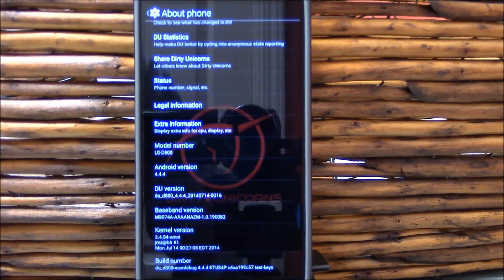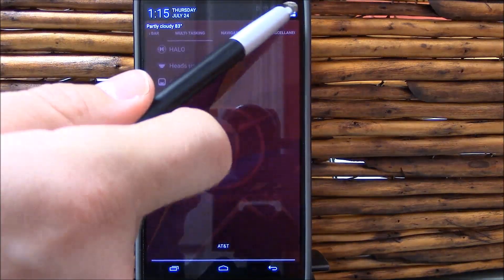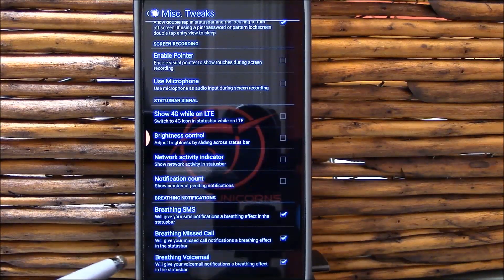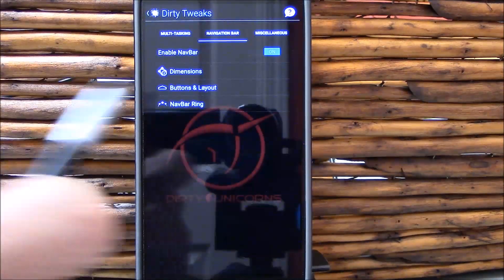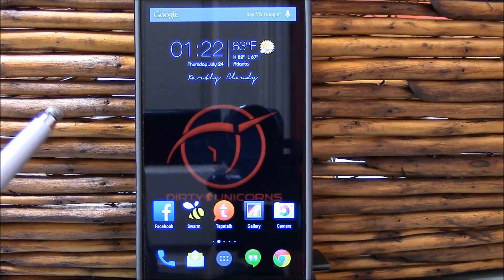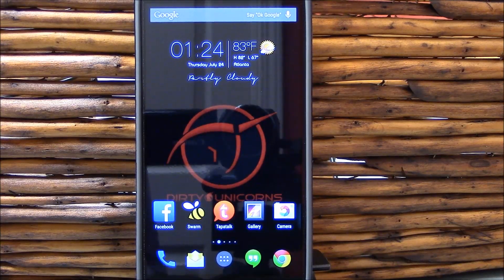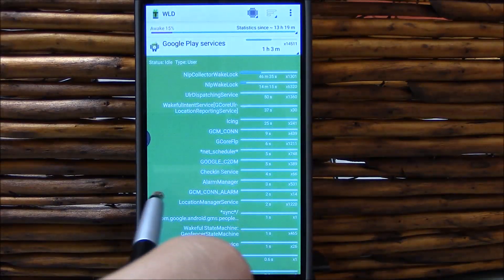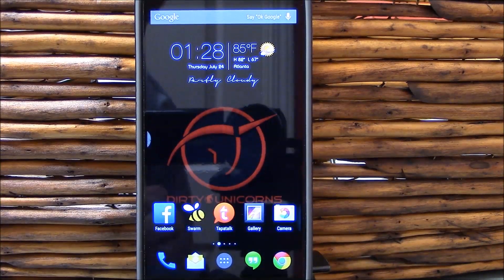Review of Dirty Unicorns 4.4.4 for LG G2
My Comprehensive Review of Dirty Unicorns 4.4.4 for the LG G2 brought to us by droidmaster92 on XDA and tested for five days on the AT&T variant, the D800. If you want custom options, you will find TONS of them here.
Time Stamps:
Introduction and walkthrough of features/customizations:
0:00 - 07:13
Apps, Performance in Day to Day Tasks:
07:14 - 10:53
Benchmarks and Batterylife:
10:54 - 15:07
Conclusion:
15:08 - 17:56
XDA Download and Forum:
USE THE ROM TO GET GAPPS
Wallpapers: